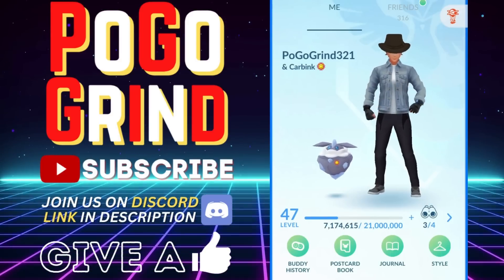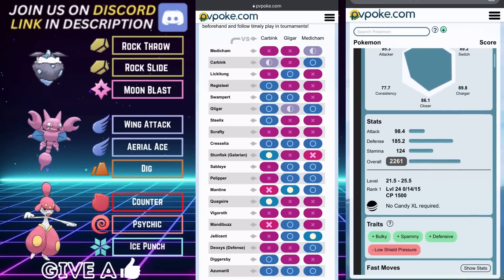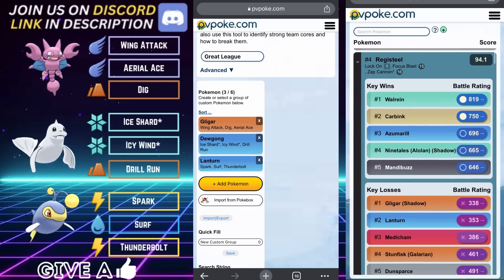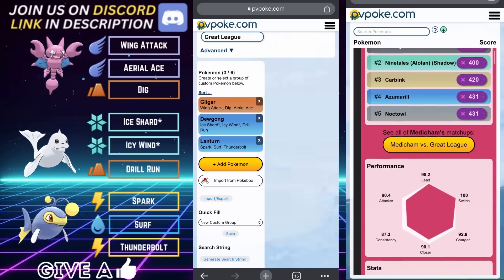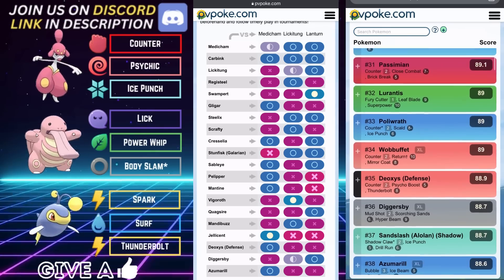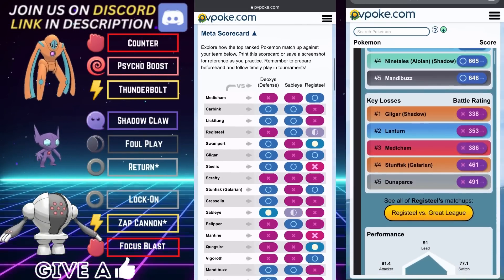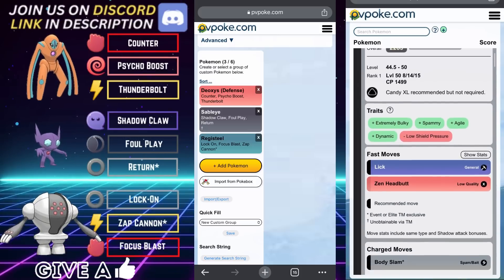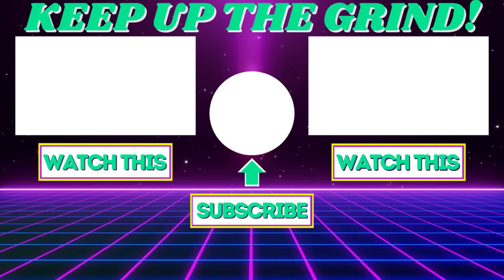Top 5 BEST Great League Pokemon GO Teams For GO Battle League!!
Niantic has announced Pokemon GO Battle League Season 16! We go over some Pokemon GO Battle League Season 16 prep! The Top 5 Best Teams For The Great League are covered in detail to set you up for success in the great league and season 16. The new changes to GO Battle League will make Pokemon GO Battle League gameplay much more fun, exciting, and rewarding! In this video, we go over the best great league team in pokemon go, and much more!